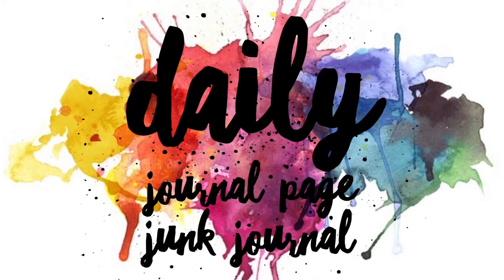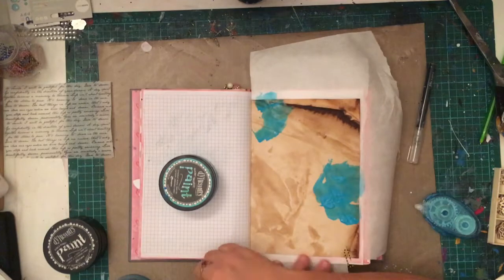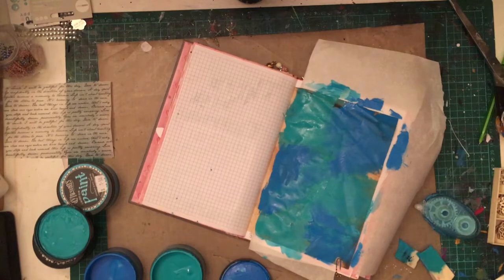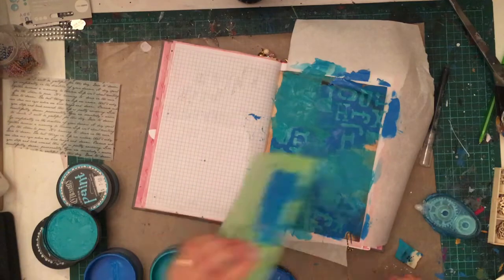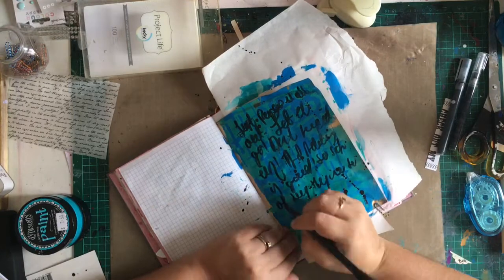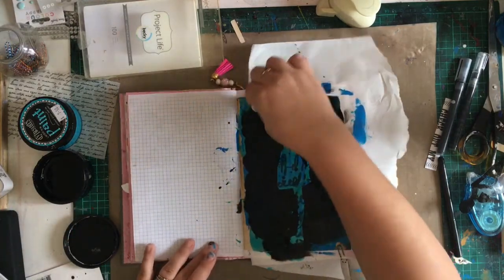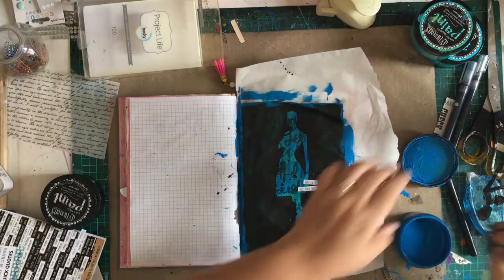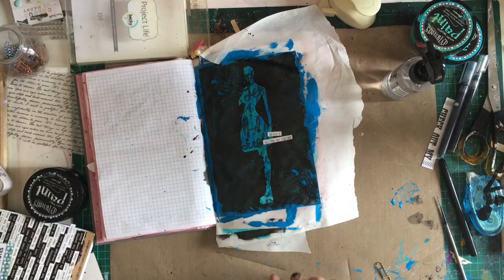Daily Journal Page- Ahhh F#@K it.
A page in my 2017 daily journal, that became an art journal page. I wanted to vent how i was feeling a the time, and then create over the top. It was very therapeutic getting the words out. Check out the video to see what i create.